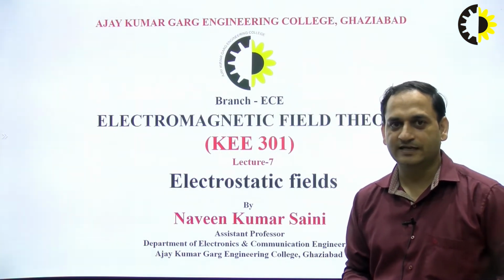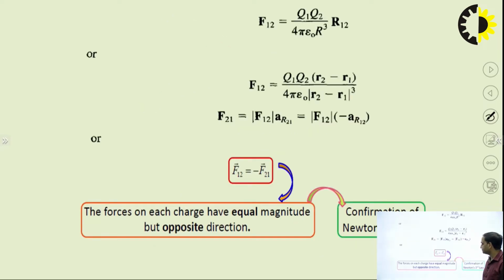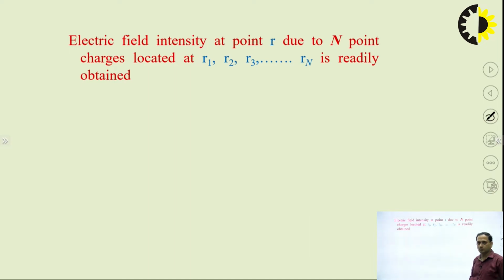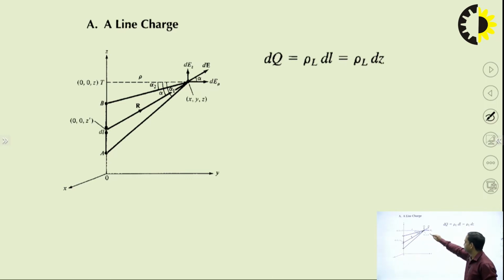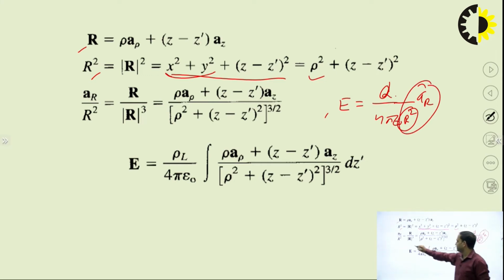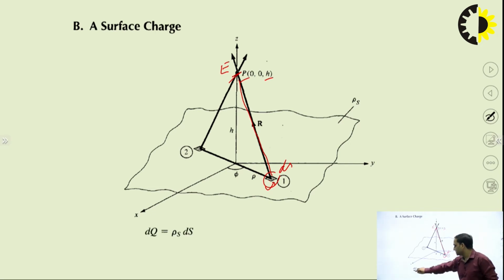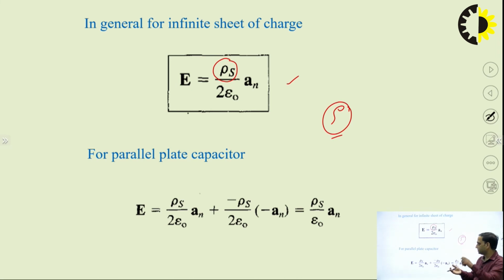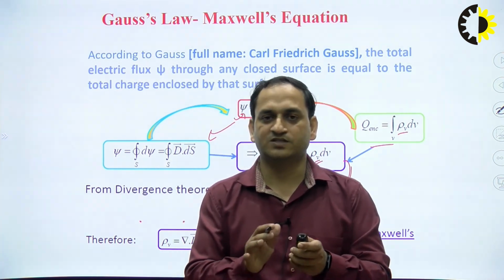ELECTROMAGNETIC FIELD THEORY LECTURE 07 ''Electrostatic Fields'' By Mr Naveen Kumar Saini, AKGEC